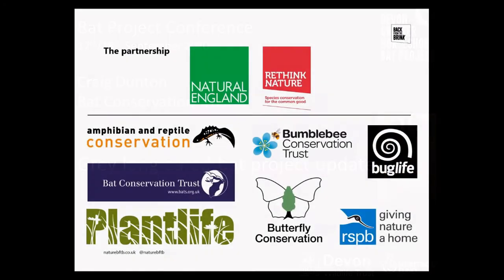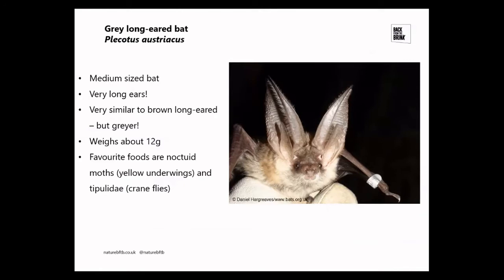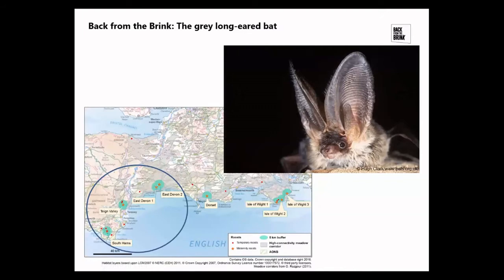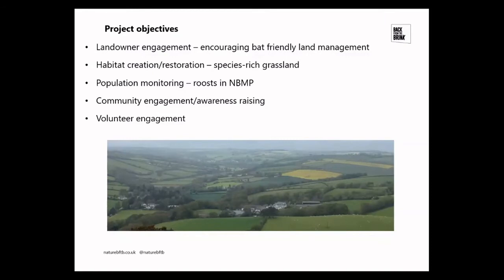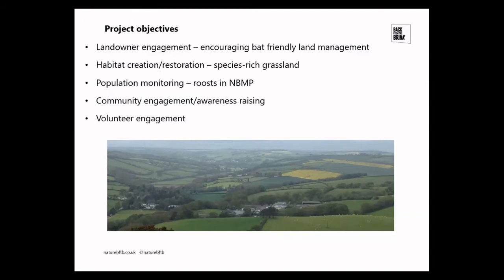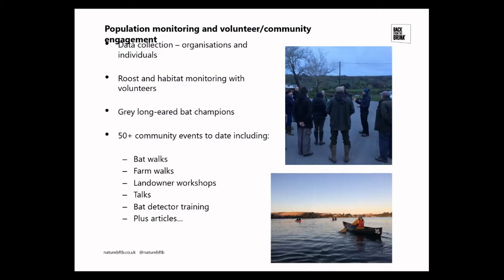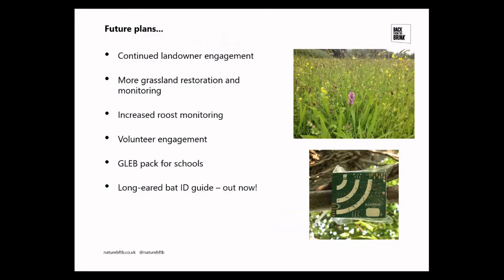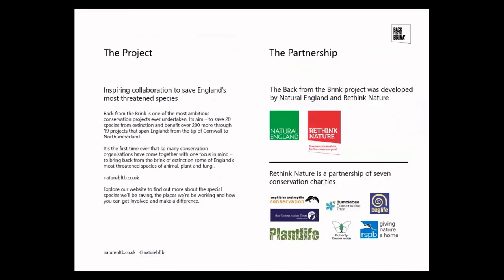Grey long eared bat project update - Craig Dunton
Craig Dunton, from the Bat Conservation Trust, has over 10 years’ experience of working in wildlife conservation, with the past 5 years on landscape scale projects focusing on habitat connectivity, bats and wildflower meadows. He currently works on two projects;  the Avon Valley Project, led by Devon Wildlife Trust and the Back from the Brink Grey long-eared bat project led by Bat Conservation Trust. For this project he is working with landowners and communities to protect this threatened species and enhance its foraging habitats throughout South and East Devon.